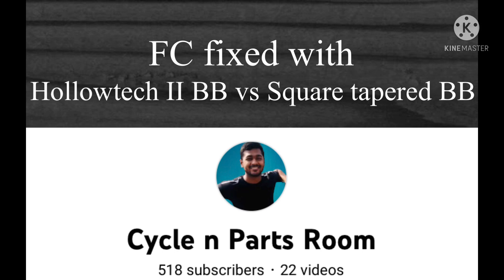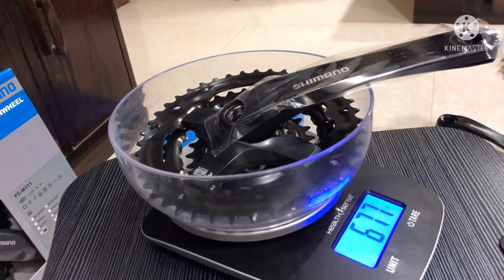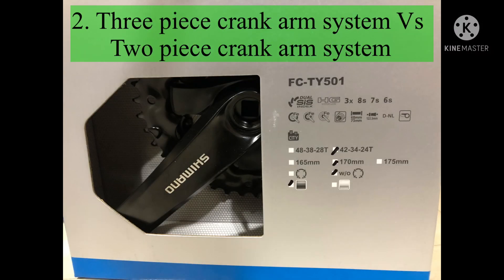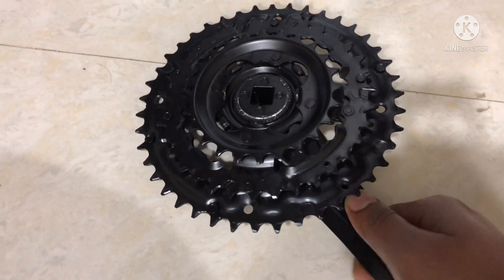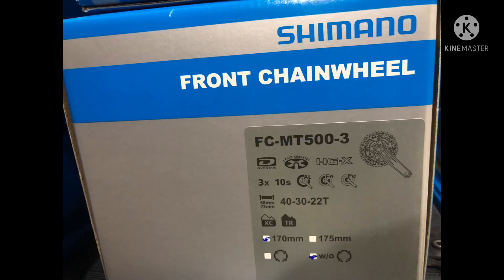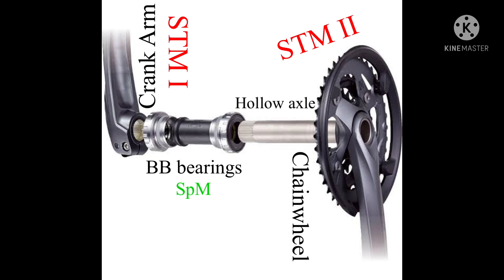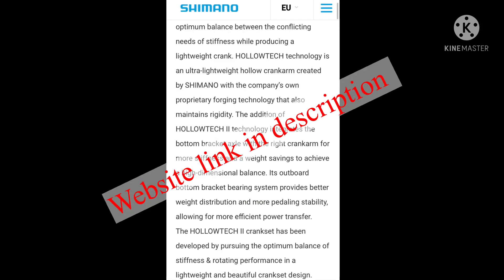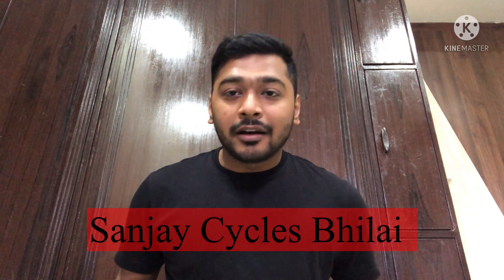Front Chainwheel types and terminology. Hollowtech II vs Square tapered Vs pressfit Vs Octalink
This video will demonstrate difference in Hollowtech II Vs Square tapered technology.

Find Sanjay Cycles at Google by searching

Sanjay Cycles

Thanks 😊